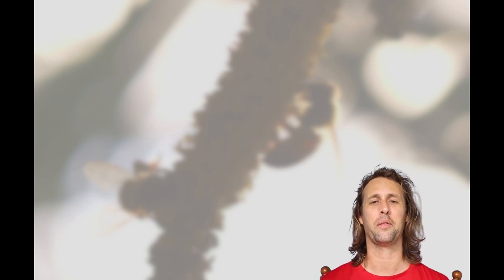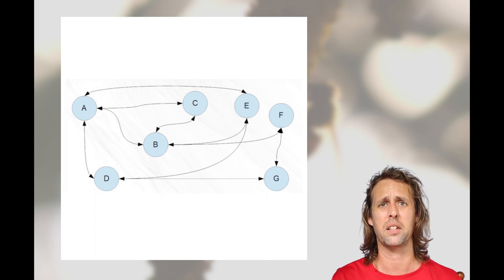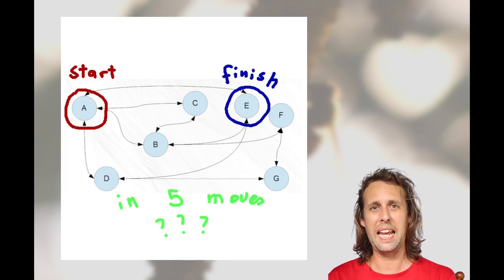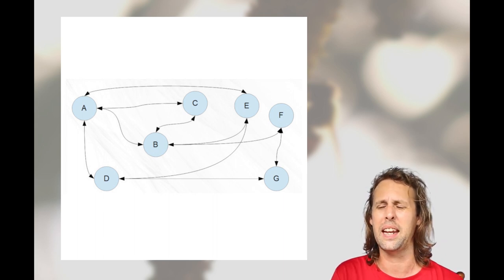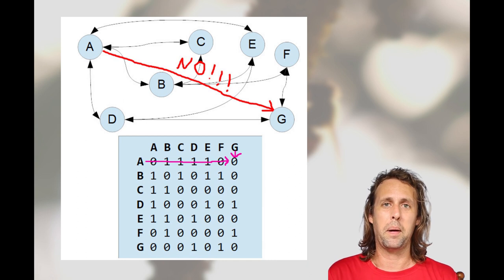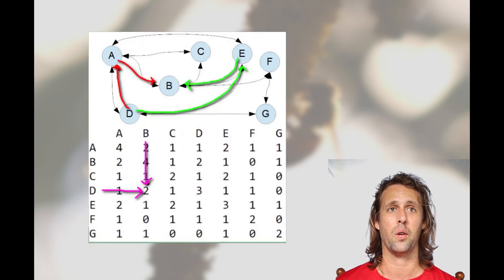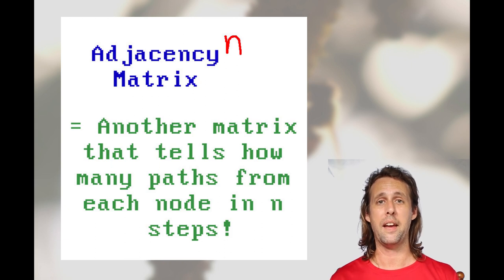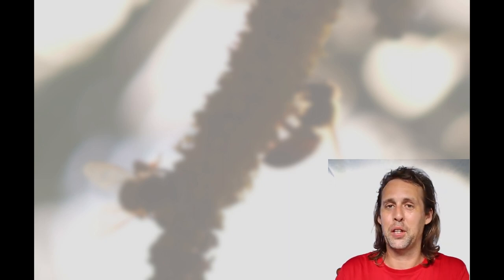Weird Trick with Adjacency Matrices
This video is about what happens when we raise an adjacency matrix to a power. A^n, will give another matrix where the elements represent the path counts from each vertex to each other!